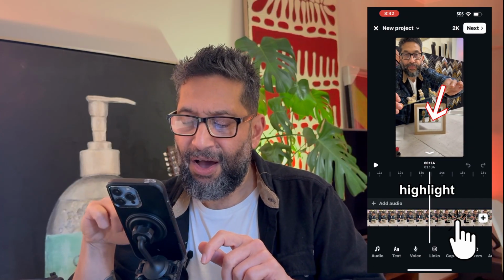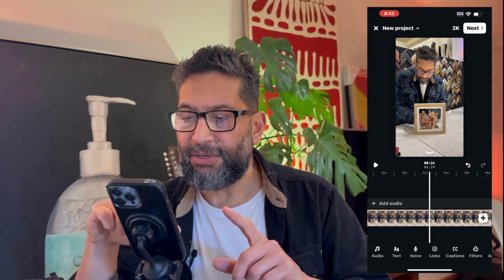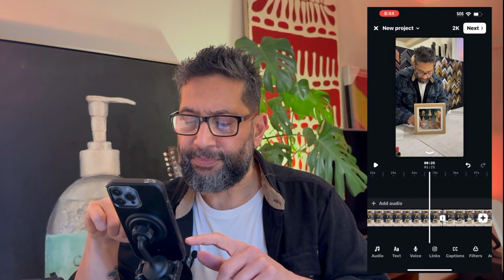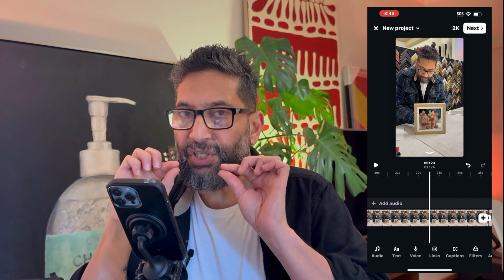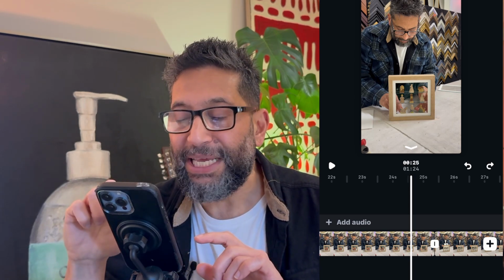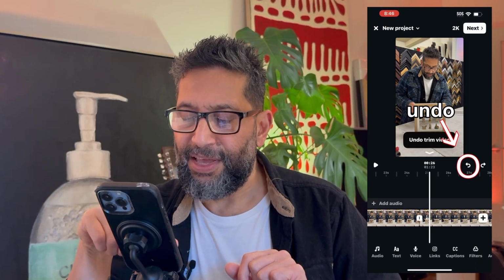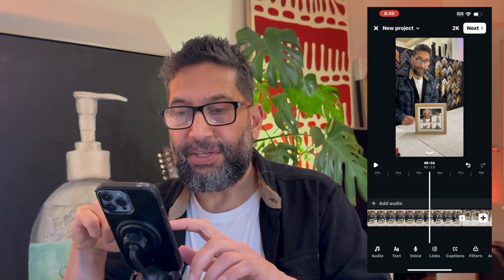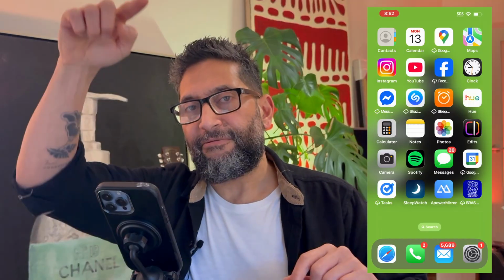Learn how to Edit using the Edits App. Lesson 1 of an 8 part series. How to trim your videos. 2026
Learn how to make Instagram reels and Tiktoks. Beginner friendly up to intermediate users. This is Lesson 1 of an 8 part series about learning how to use the Edits app. This app is extremely beginner friendly and perfect for those that want to start editing immediately.

Lesson 1: How to trim video
Lesson 2: How to add music
Lesson 3: How to add text
Lesson 4: How to punch(zoom) in/out
Lesson 5: How to key-frame
Lesson 6: How to add overlays
Lesson 7: How to voiceover
Lesson 8: How to add captions